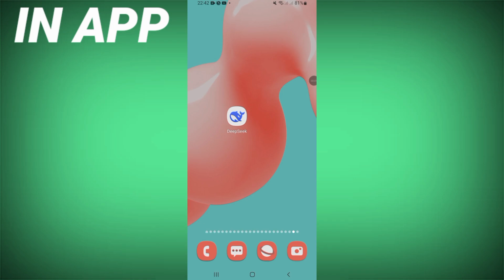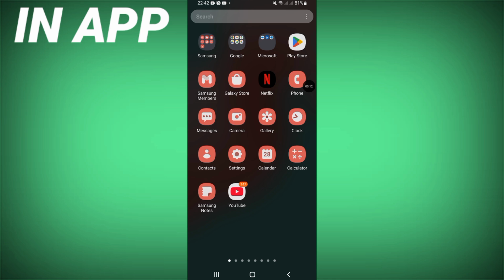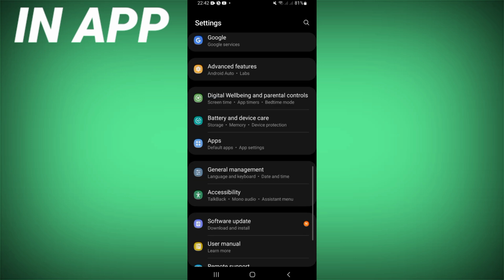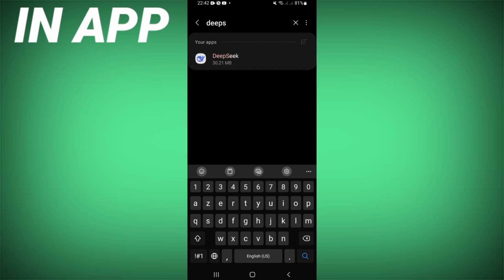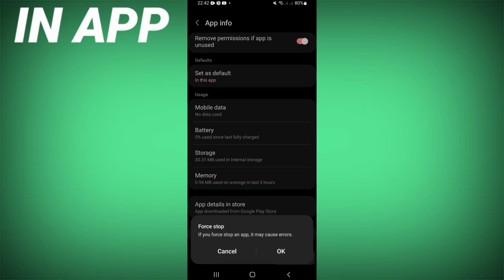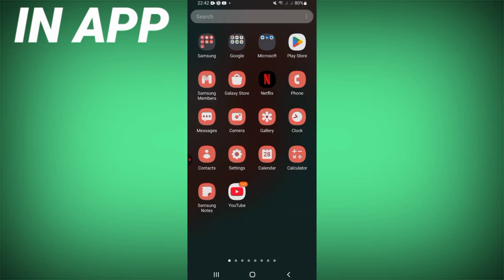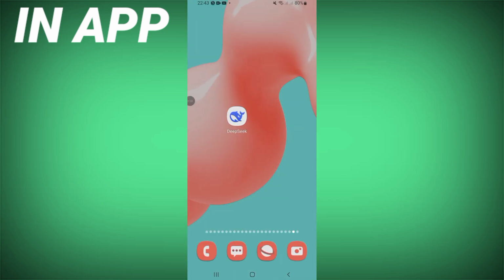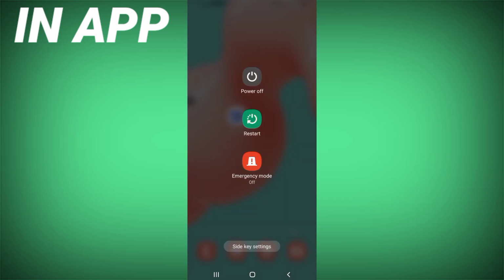How To Fix DeepSeek AI App Email Code Not Receiving | Step By Step